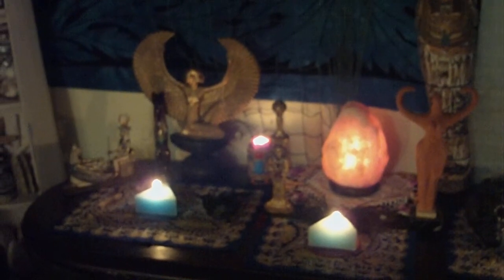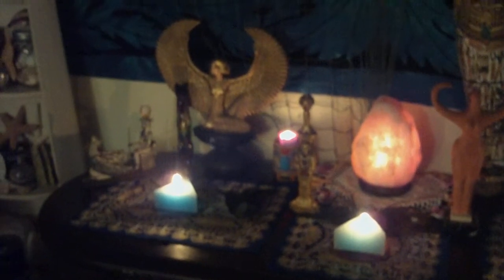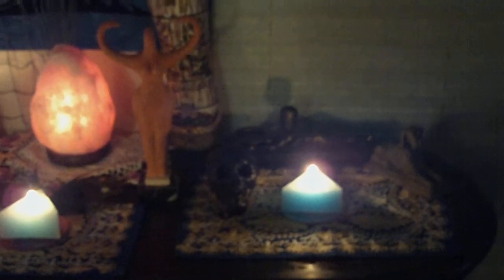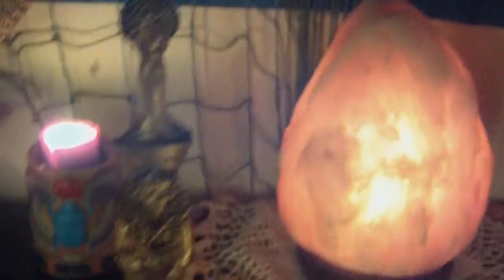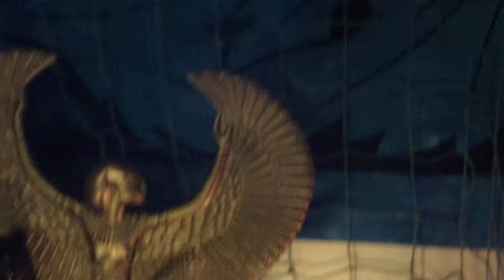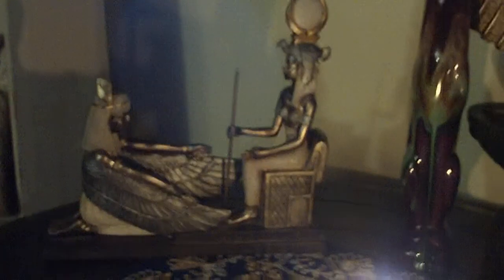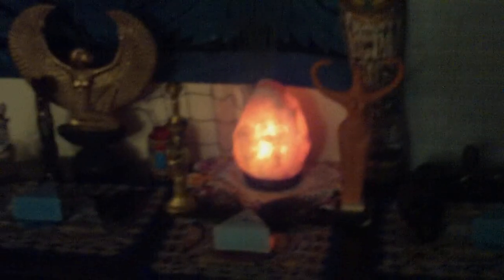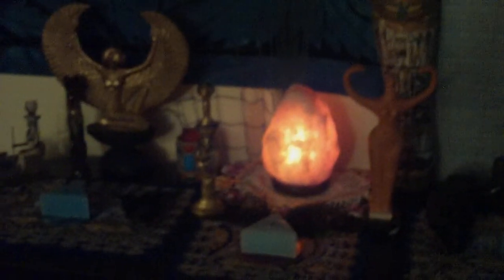Wyllowwynd The Thrifty Witch I'm Baaaack! Egyptian Altar reveal!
Hi YouTube friends! I have been gone for a while because my computer died on me! I am back in business though and eager to get back to sharing with you all! I have some great new finds and have been really working on my spirit life with no computer! Thanks for following! BB! )O(